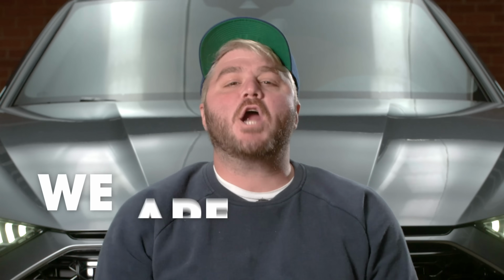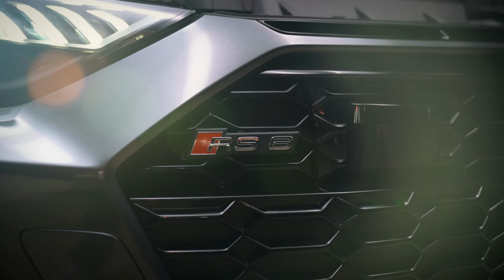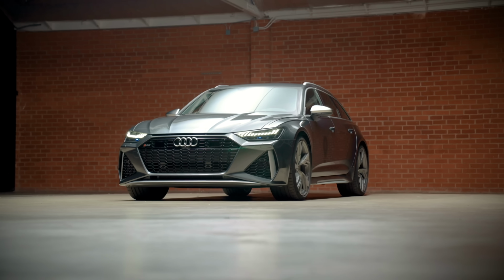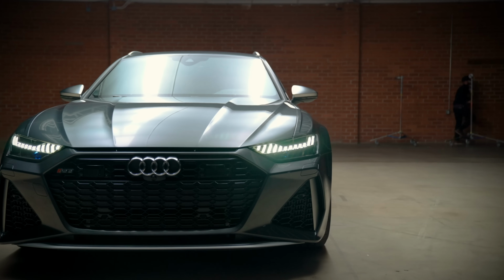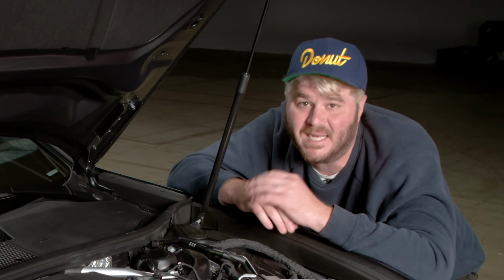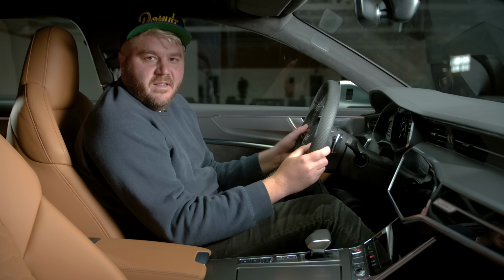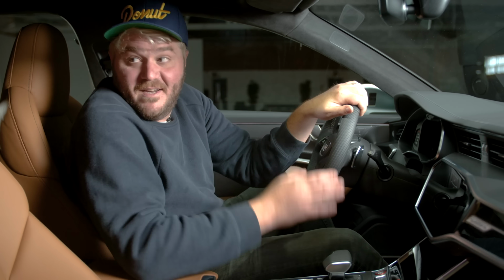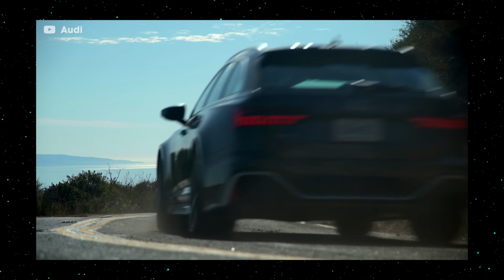WE GOT ONE: Up Close with the 2020 Audi RS6 Avant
This story begins with the Audi RS2 Avant back in 1992, a car that was never brought to the United States. It has taken Audi about 25 years to finally give the US an ultra-fast wagon, the 2020 Audi RS6 Avant. Everyone in the USA is ecstatic to finally get their hands on this exclusive Audi, so is it worth the hype?